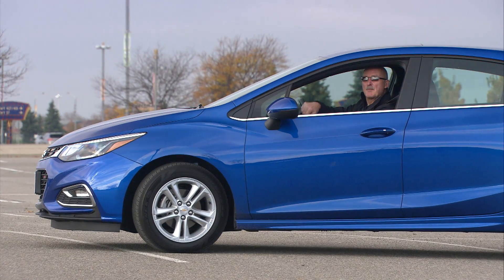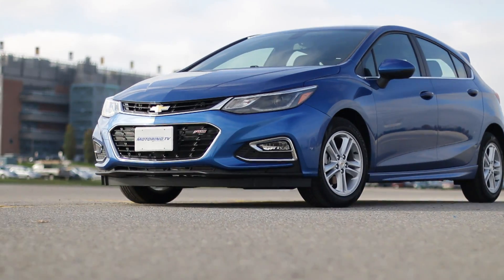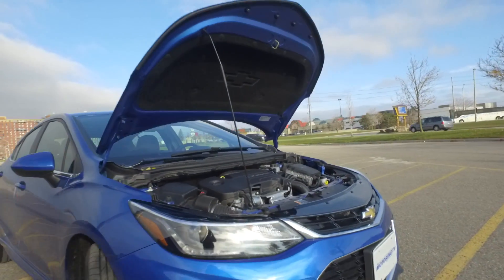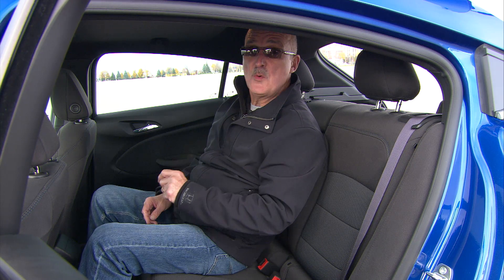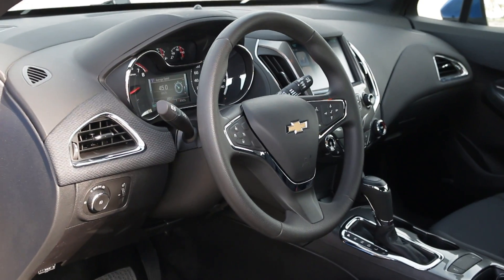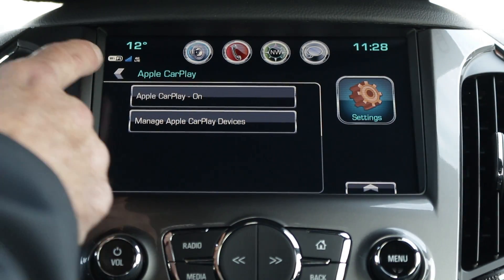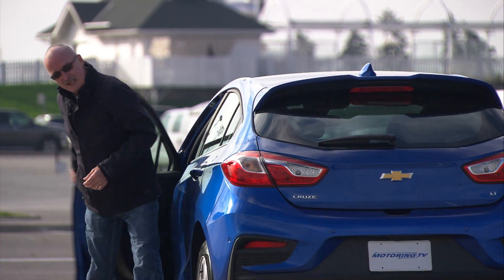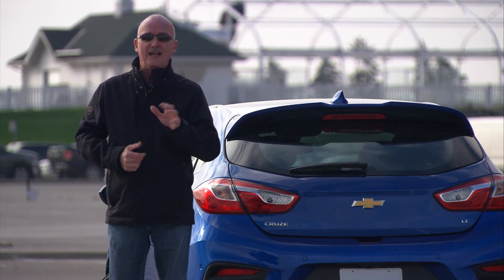Review: 2017 Chevrolet Cruze Hatchback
The Chevy Cruze has been a winner for GM and now it has a hatchback version. Let's see  what Graeme thinks about it, and also his thoughts on "Teen Driver"
(This segment originally aired on Motoring TV 2017 episode 5)